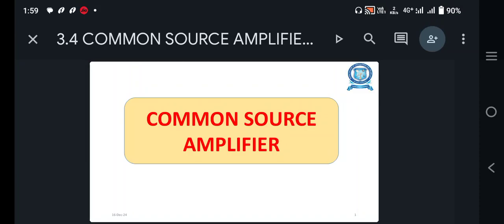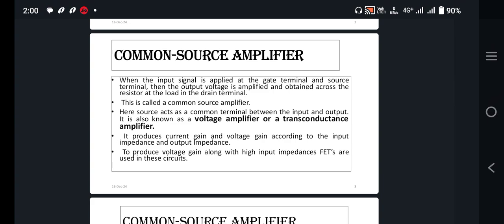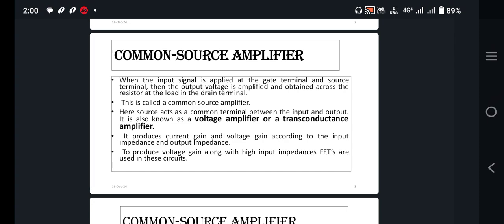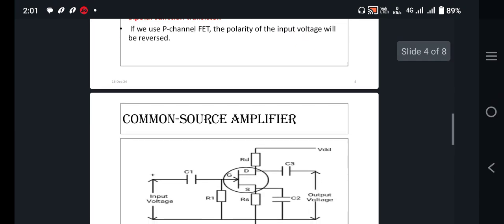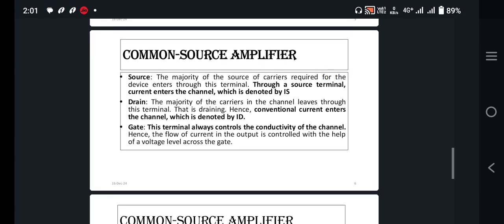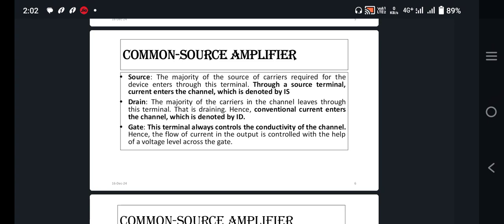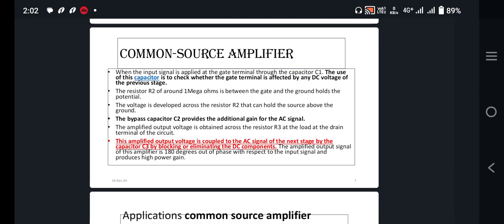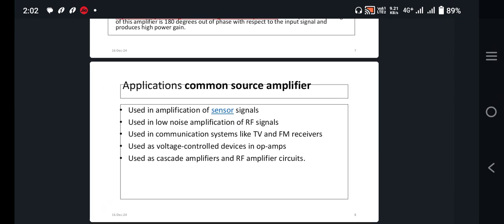December 17, 2024